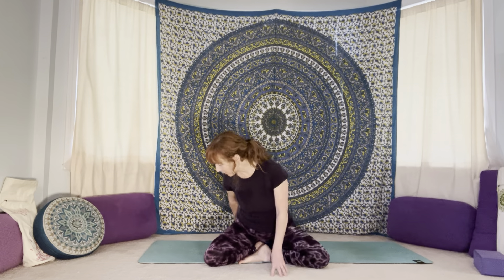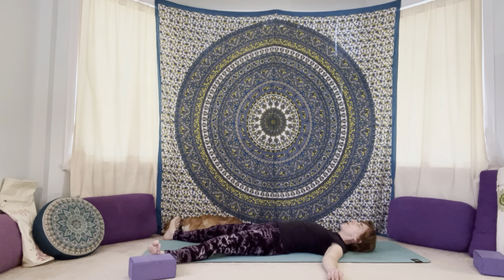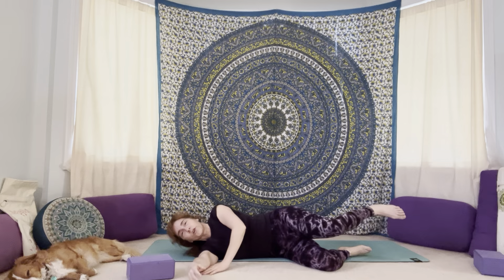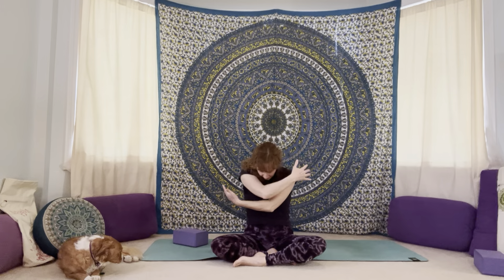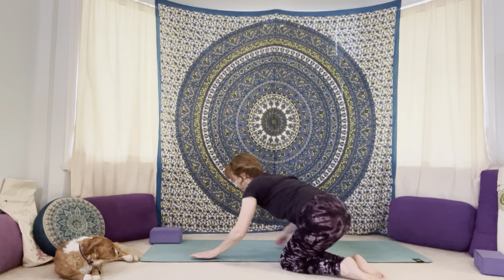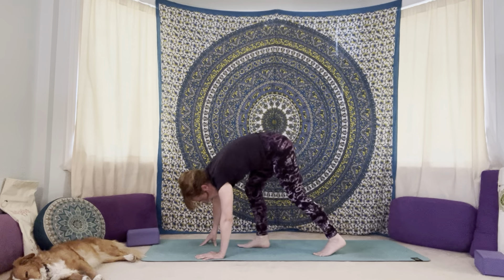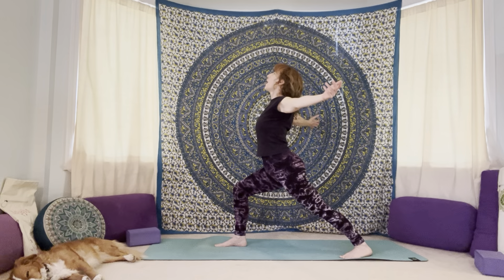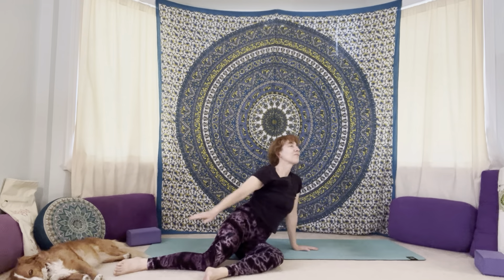Gentle Hatha Yoga Practice - Shoulders/Arms